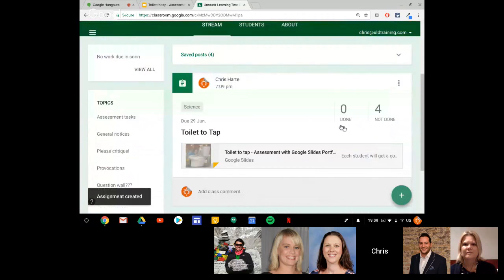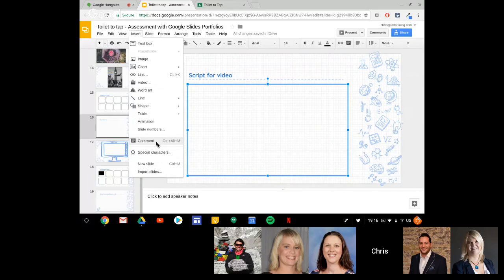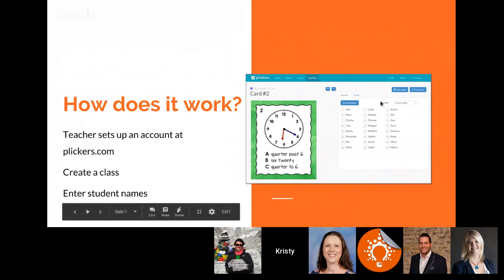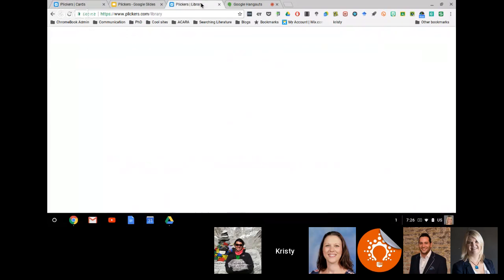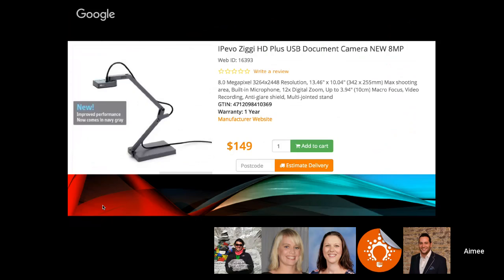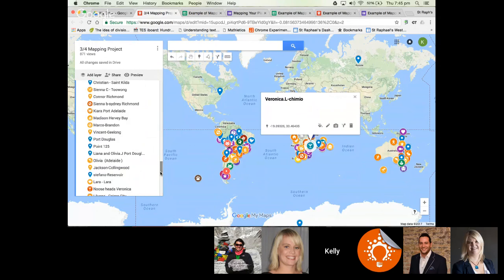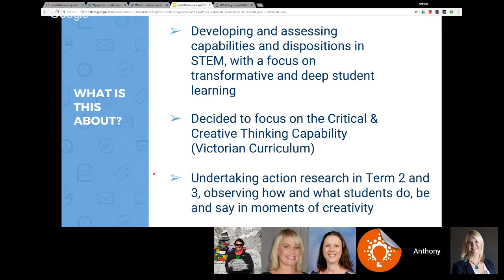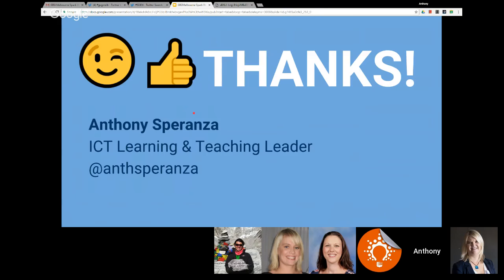GEG Melbourne Spark Webinar - Assessment (June 2017)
Join us on Thursday 22nd June at 7pm for a round of short and sharp examples of technology supporting the assessment cycle.

Chris Harte - Google Slides in Classroom
Kristy Corser - Plickers
Aimee Shackleton - Flipping Feedback
Kelly Moore - Assessment in MyMaps
Anthony Speranza - Tracking and assessing capabilities with Docs, Forms and Sheets